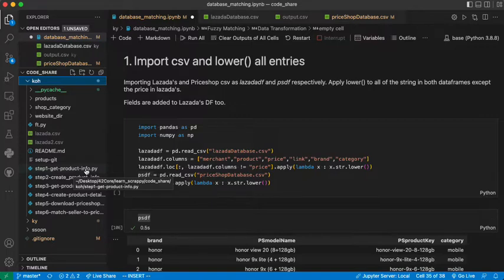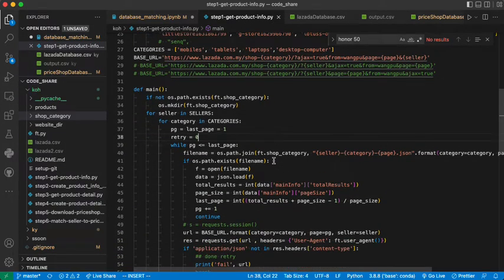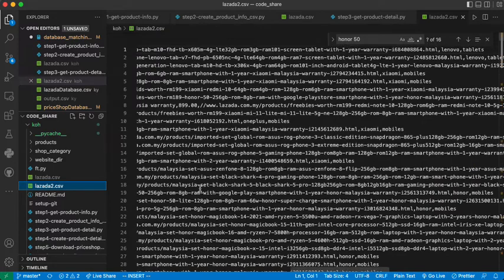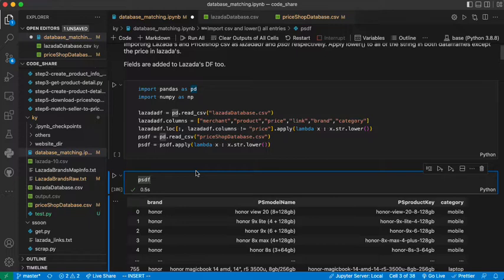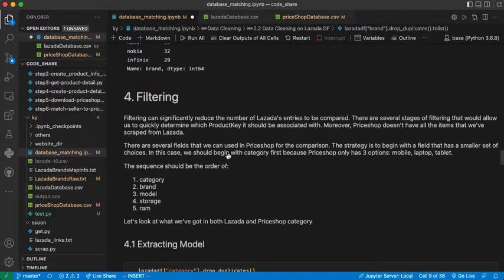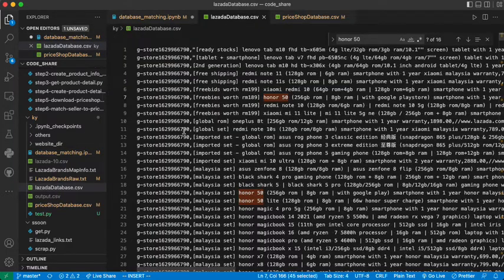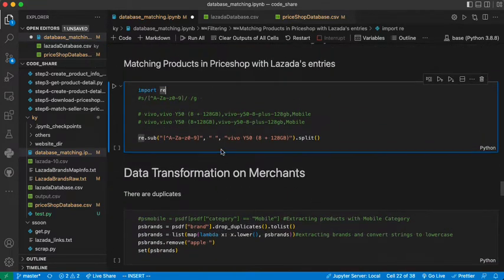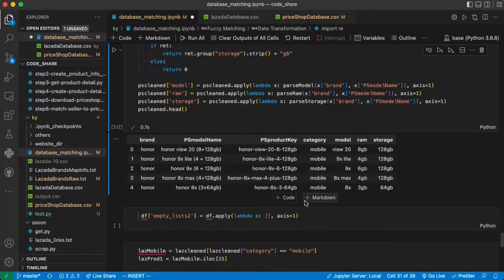42 Hackathon - Priceshop - SDK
SDK by skoh, ssoon, kwang, ekok-yoo